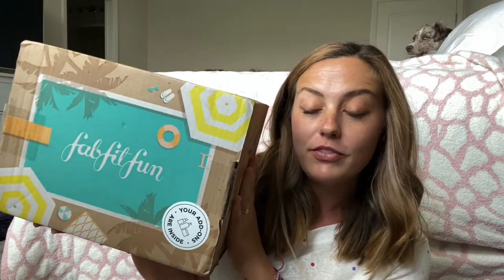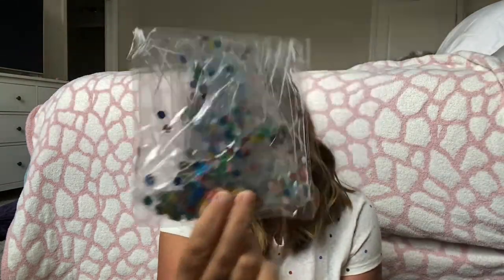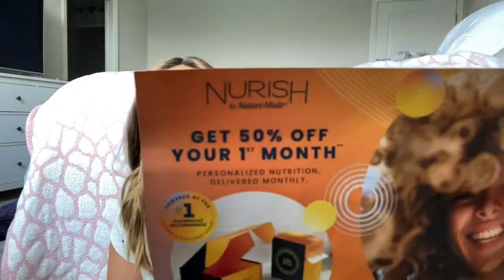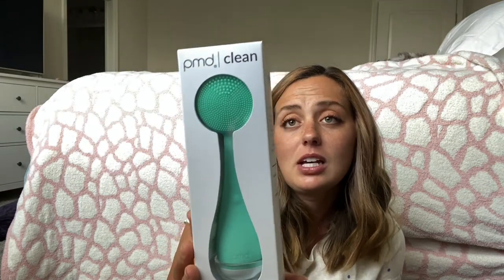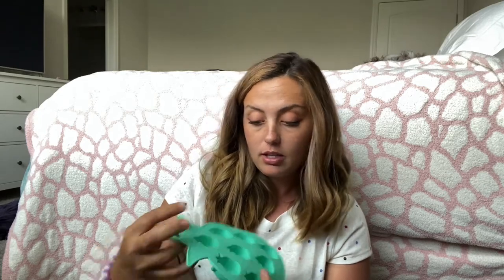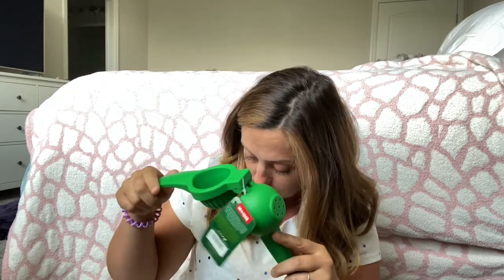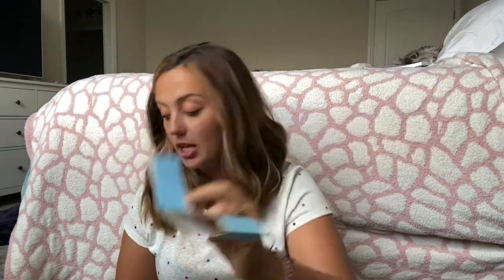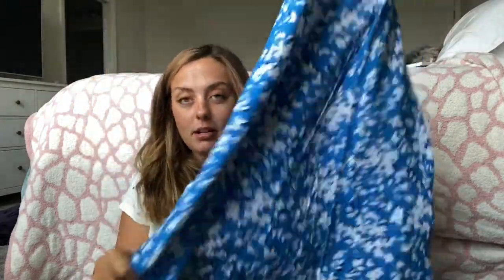FabFitFun Summer 2021 Unboxing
Here is a full unboxing and review of my 2021 summer box!!! I love it, but they did forget my add on that I purchased (boo).